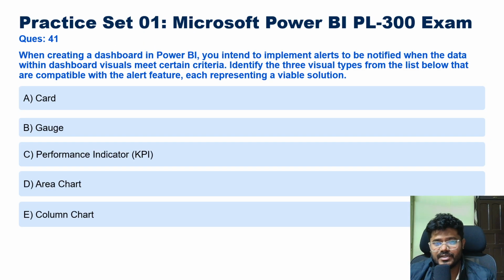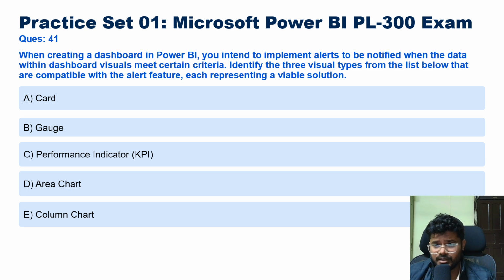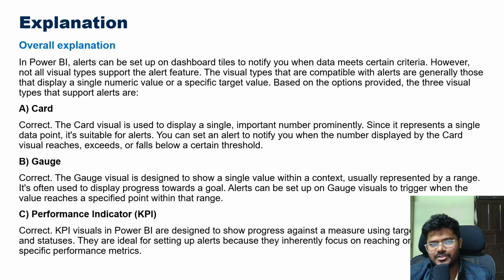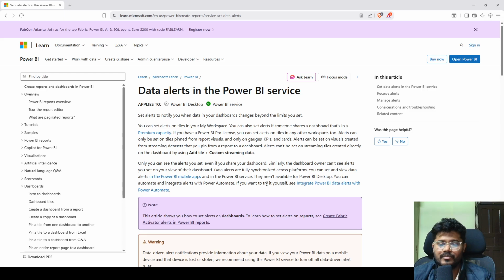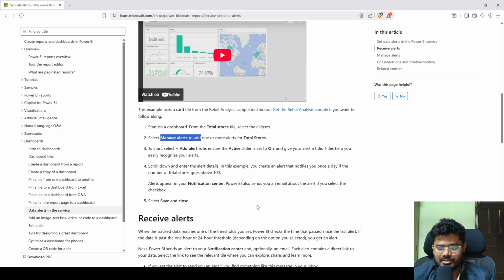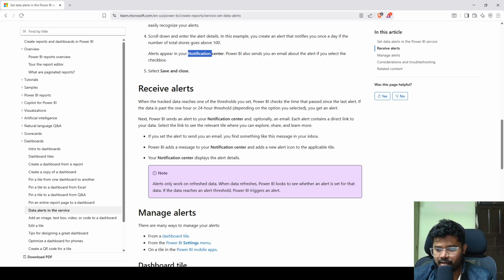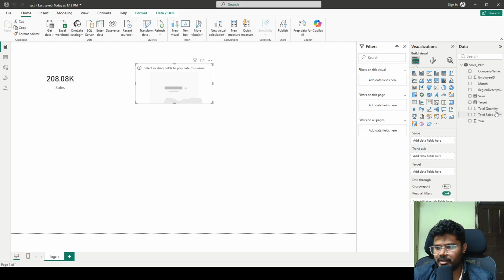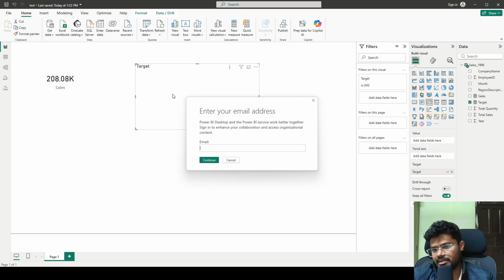Performance Indicators (KPI) in Power BI Desktop | PL 300 Exam Series - 2026 | Day 41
0:00 Recap of the Series
0:39 Practice Question 41 on KPI in Power BI Desktop
1:40 Solution of the Question
2:07 Explanation and Resources
2:45 Microsoft Learn article on data alerts in Power BI Service
4:00 Demo on Power BI Desktop to see KPI visuals in a report

power bi
Business intelligence
data analyst
data science
data analysis
analytics engineer
kpi
performance indicator
card visual
data distribution
visualization type
advance editor